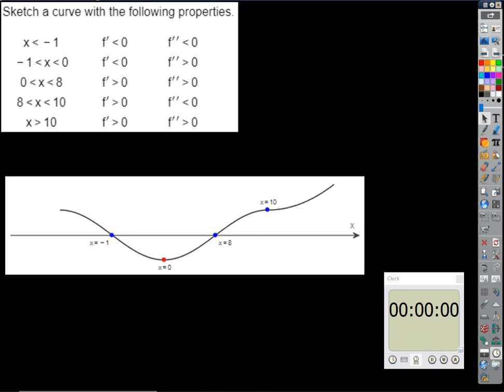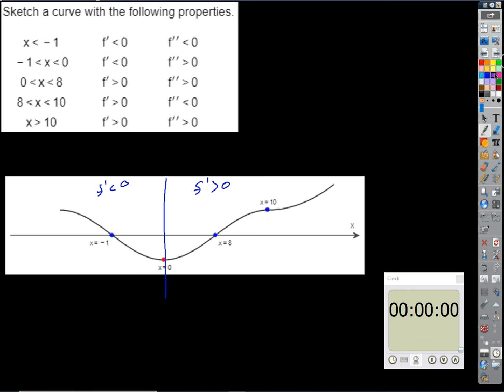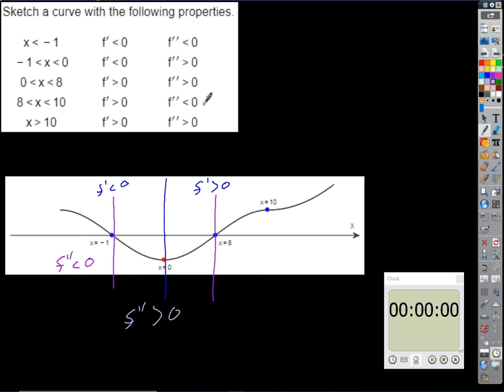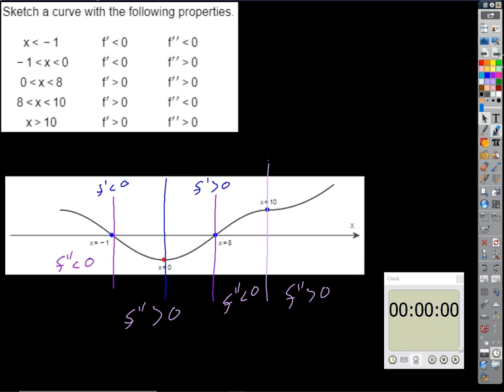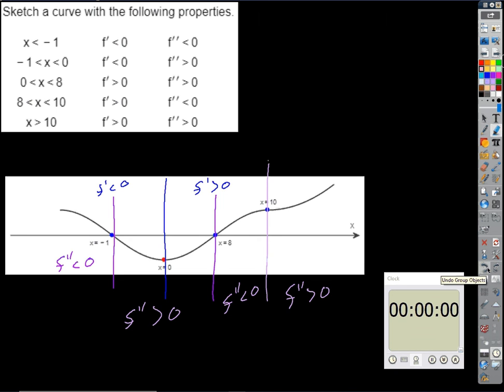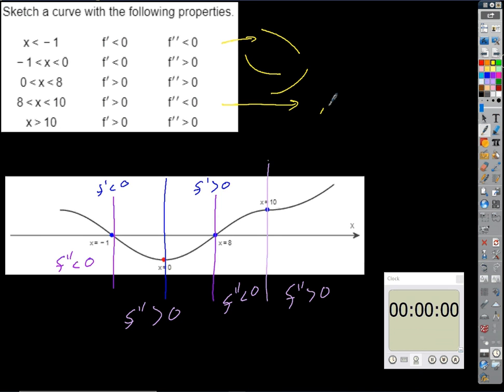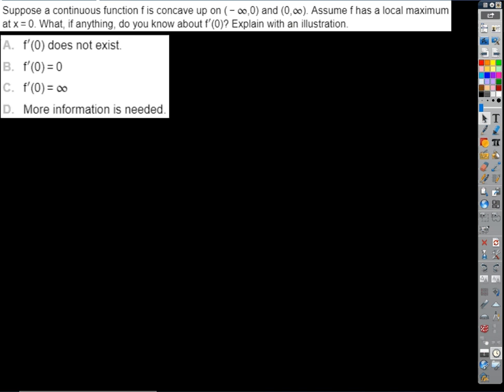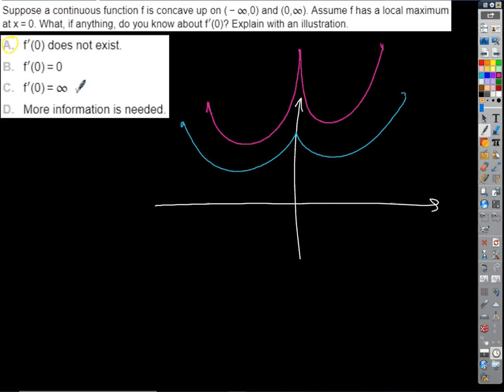2020 02 27 Curve Sketching Using Tables